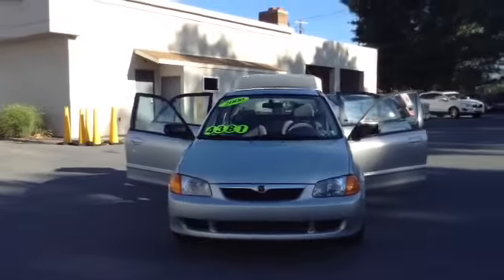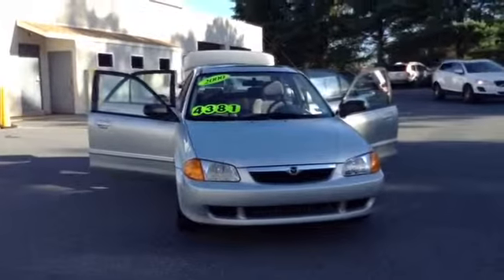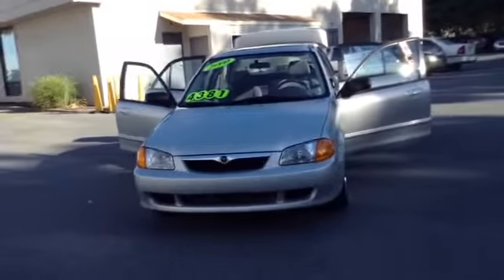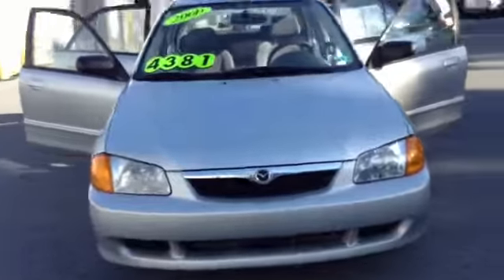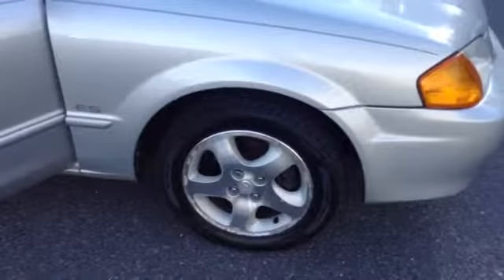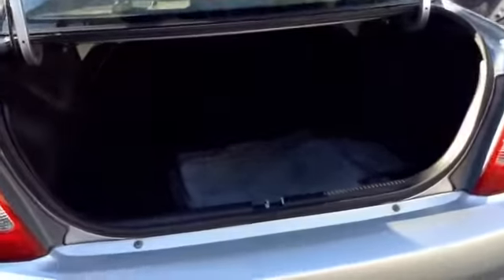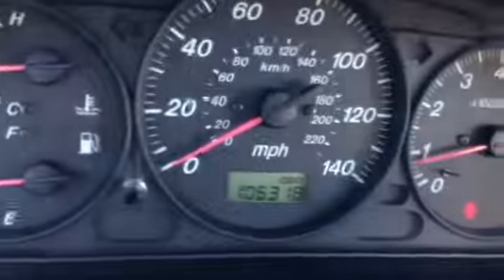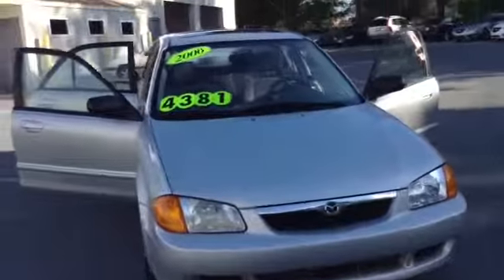2000 Mazda Protege ES- for sale in Allentown, PA 18103